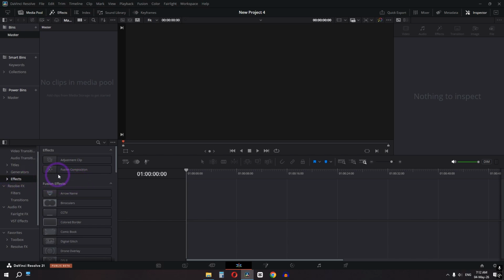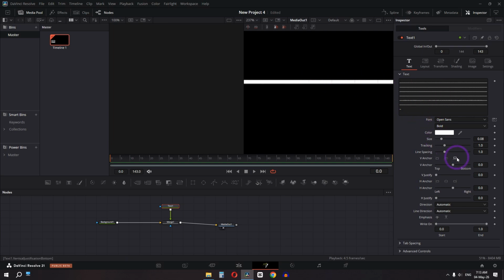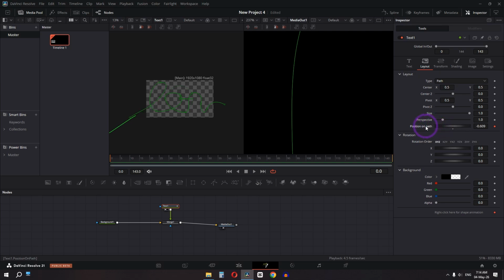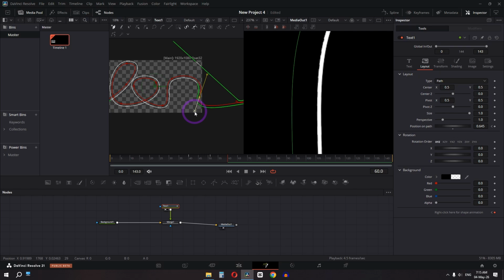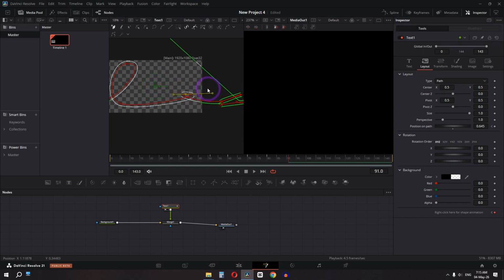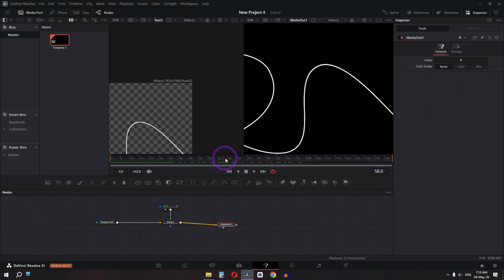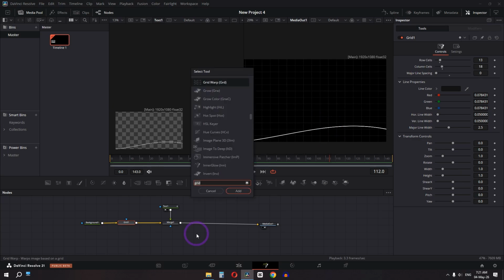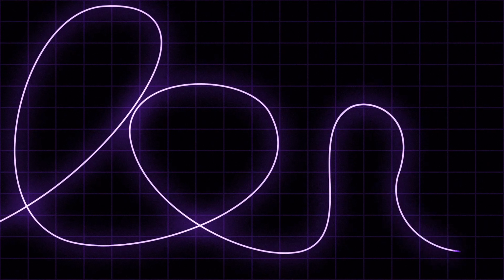Make Pulling Thread Text Animation in DaVinci Resolve (Free!)